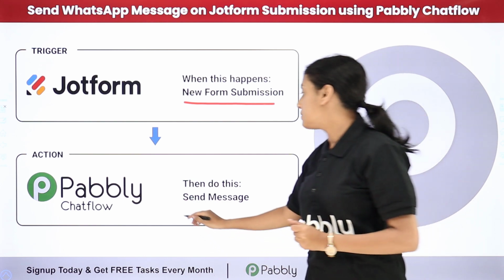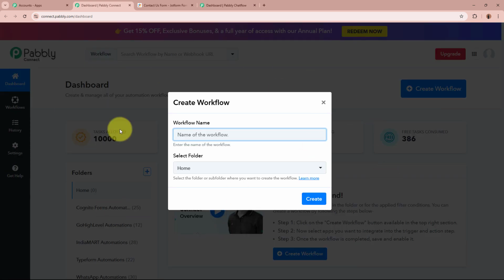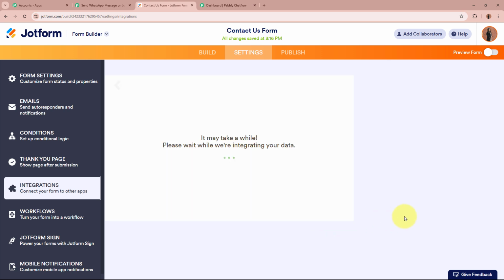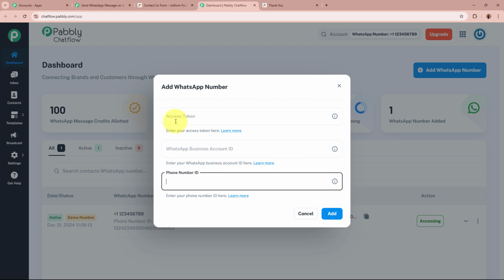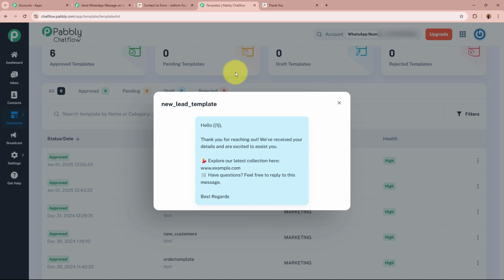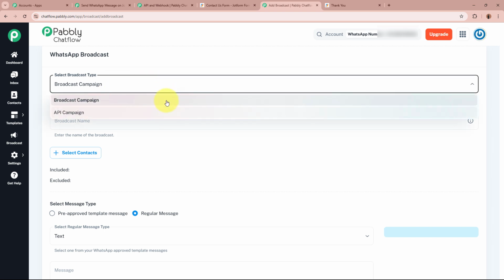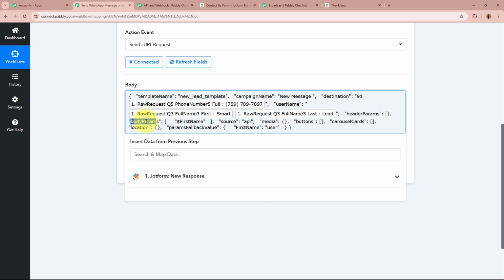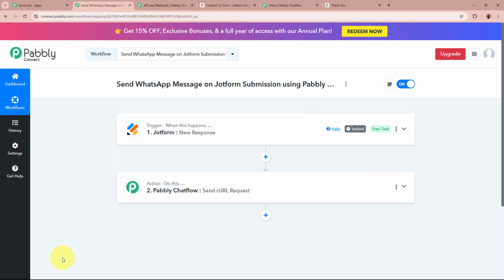How to Send WhatsApp Message on Jotform Submission using Pabbly Chatflow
In this video tutorial, we’ll show you how to send WhatsApp messages automatically whenever a Jotform submission is received, using Pabbly Chatflow.

Jotform is a versatile form-building tool, and Pabbly Chatflow enables seamless WhatsApp messaging automation. By integrating Jotform with Chatflow, you can instantly notify or communicate with leads, clients, or team members through WhatsApp, improving engagement and saving valuable time.

Follow this step-by-step guide to set up the integration effortlessly and enhance your business communication process.

Use Case:-

As an owner of a business, I use Jotform to collect important customer information through Contact form. I also use Pabbly Chatflow to communicate with my customers on WhatsApp, ensuring I can send personalized updates and build better engagement. In this video with Pabbly Chatflow, I automated this process! Now, every time a customer submits a response via Jotform, they automatically receive a personalized WhatsApp message This ensures that customers receive timely, personalized responses without any manual effort on my part, enhancing their experience with my business.

Benefits of Pabbly Connect:

1. Automation: Save time, money, and resources by automating tasks.

2. Integration: Connect various web services to create efficient workflows.

3. Security: Enjoy industry-standard security for your data.

4. Scalability: Easily add new applications and services to your workflow.

5. Cost-effective: Choose from plans suitable for different business sizes, with no charges for internal tasks.